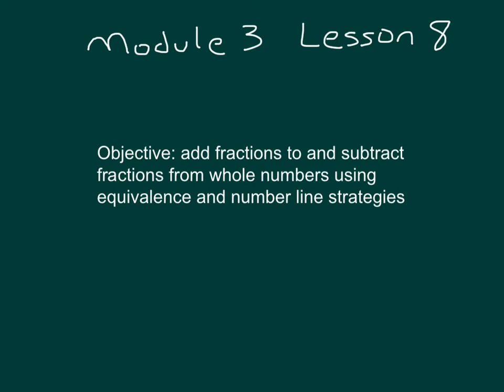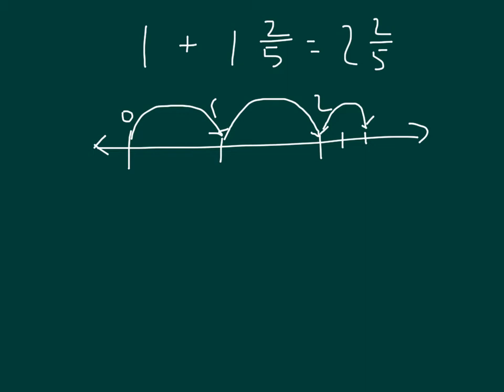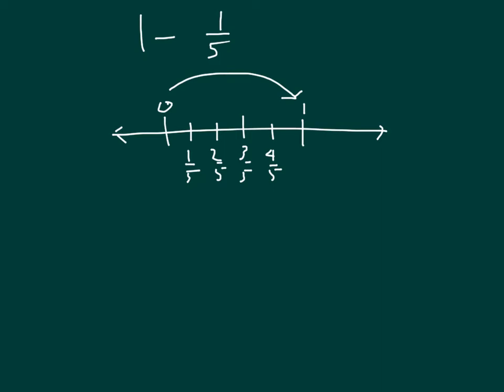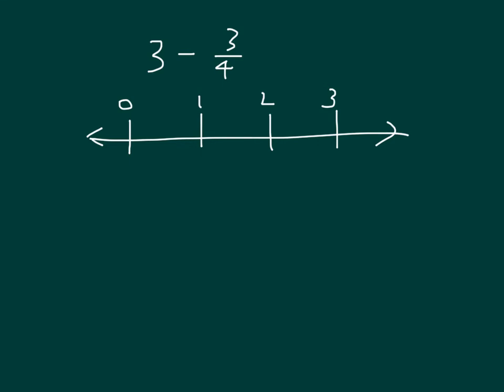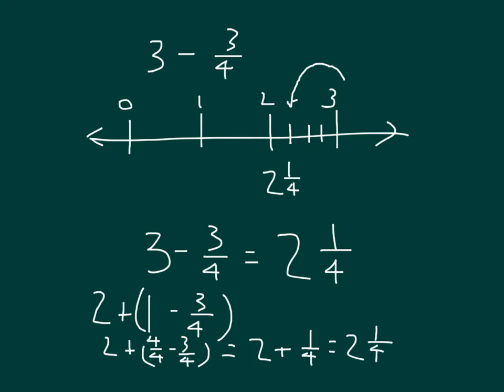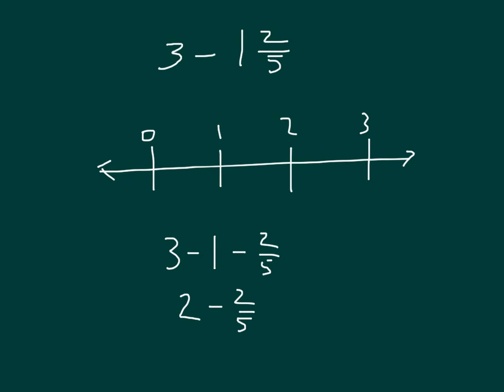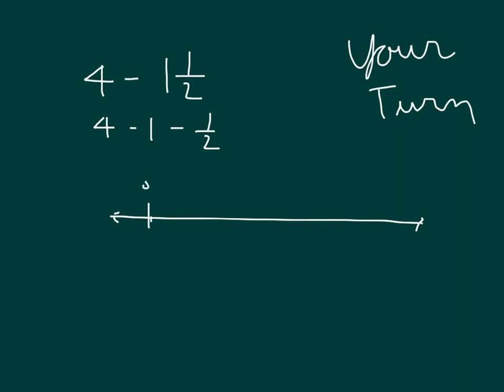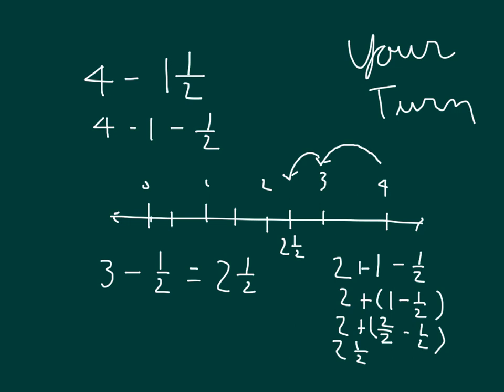Module 3 lesson 8 Grade 5